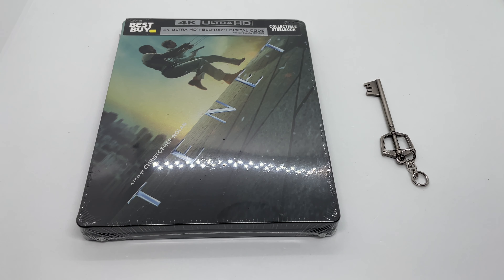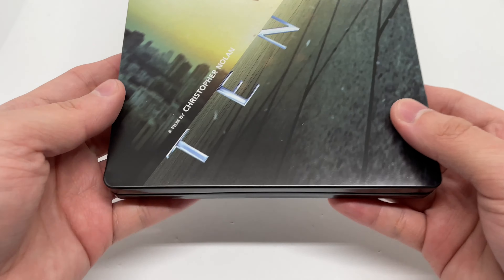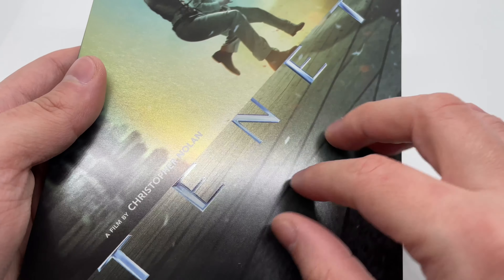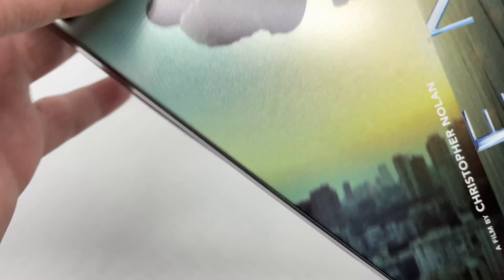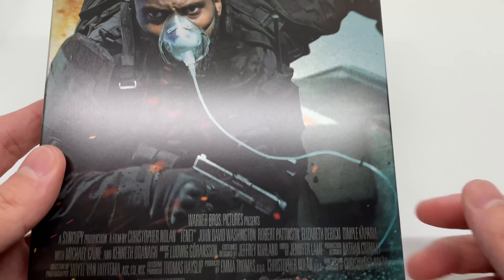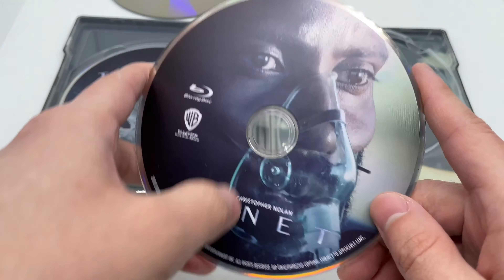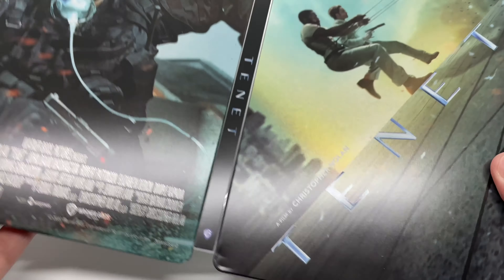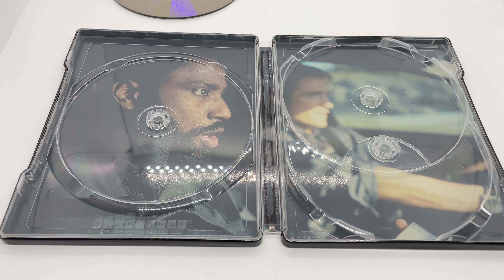TENET 4K (Steelbook) Unboxing and Review With Commentary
Comes With the 4K Disc, Blu-ray Disc, Bonus Disc, Digital copy, Steelbook.

by me